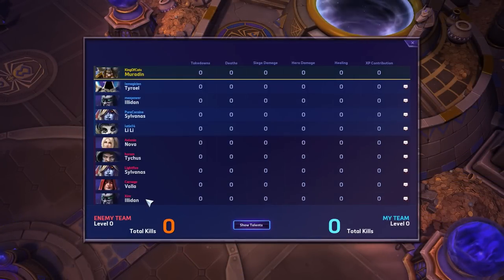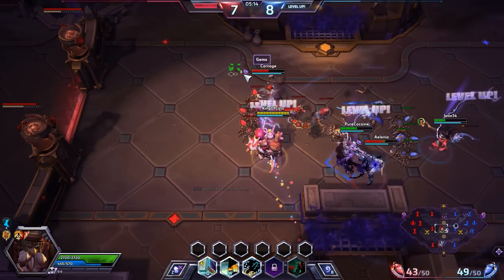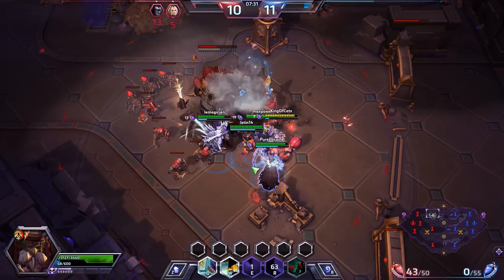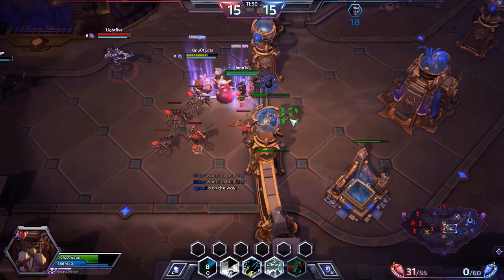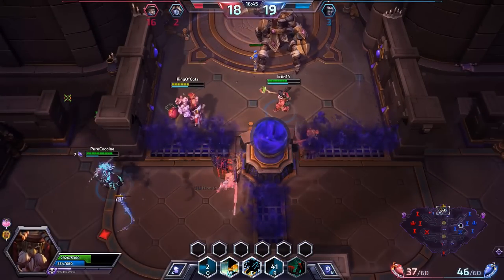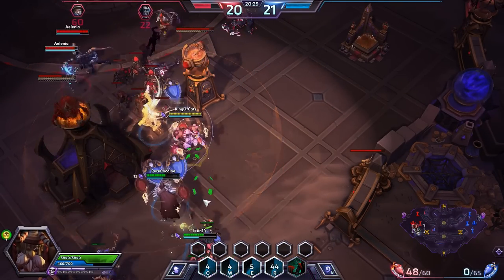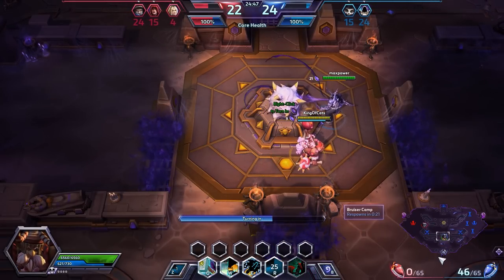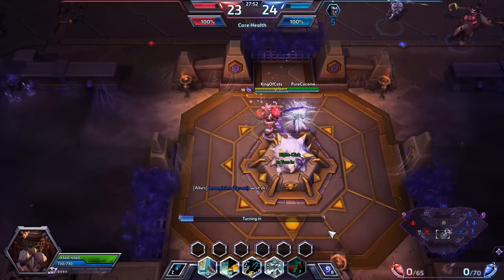Heroes of the Storm Muradin (Quick Match) King of Candy Mountain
Al's Playworld brings you more Heroes of the Storm. Today, we hop on Kandy King Muradin just so that we can turn into a chocolate avatar, but does it get a little salty?